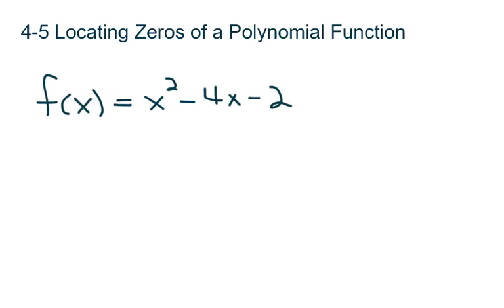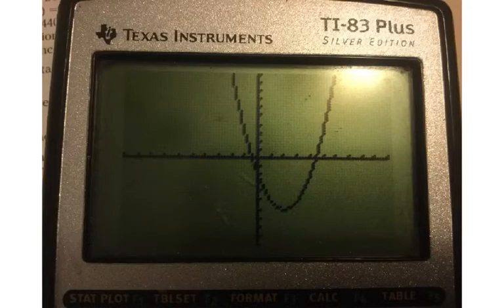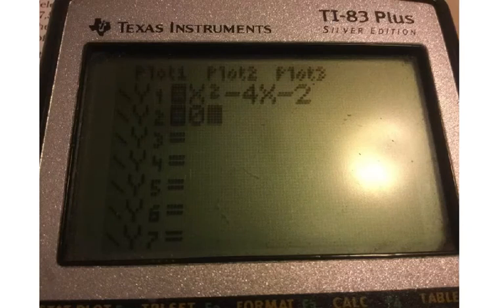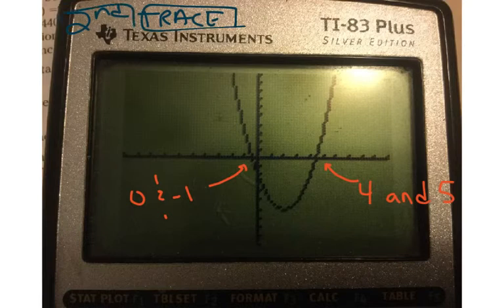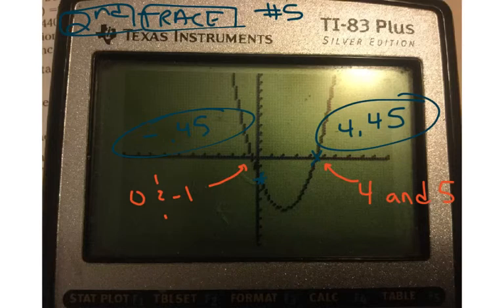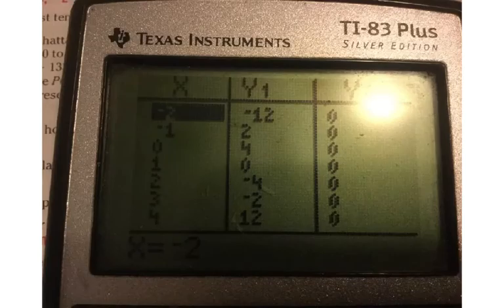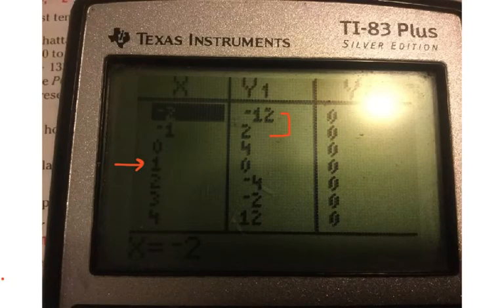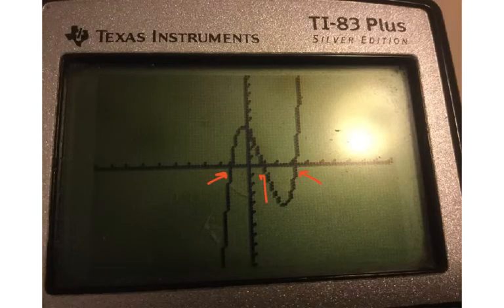PCR 4-5 Locating Zeros of Polynomials